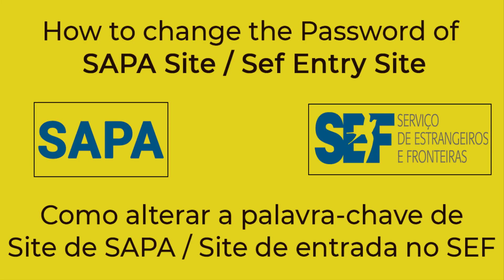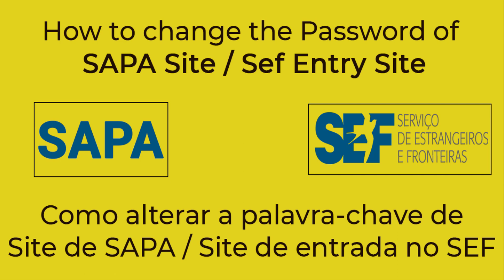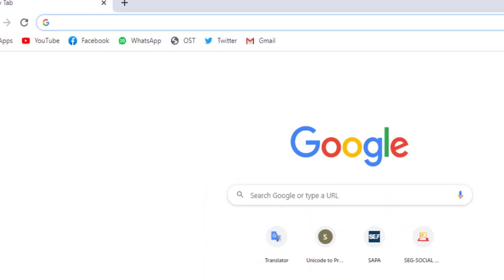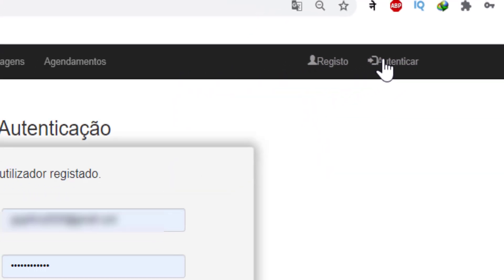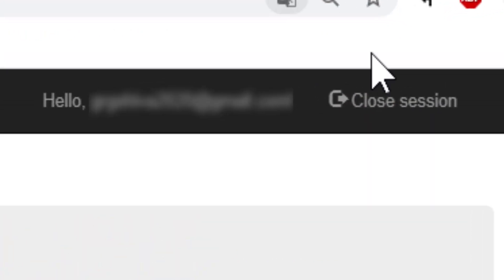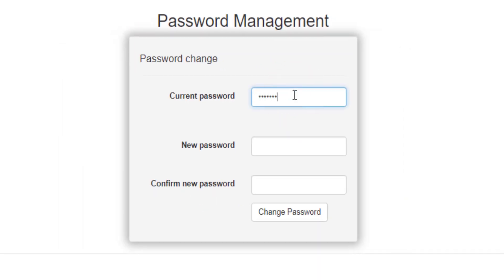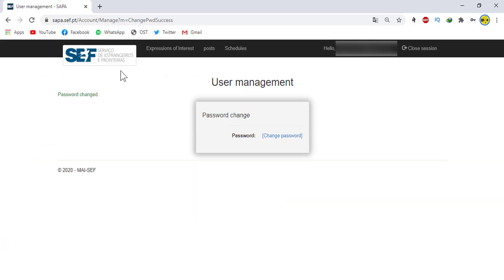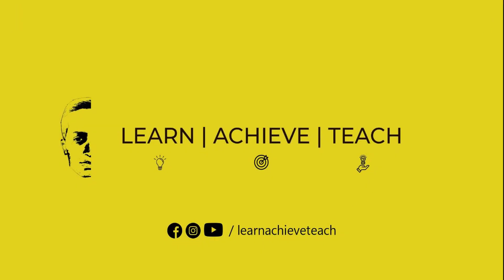How to change SEF password | Easy Tutorial | Explained in English [HD]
We have created this video to guide you step-by-step to change the SEF/SAPA password/keyword. We hope this video was useful for you all.